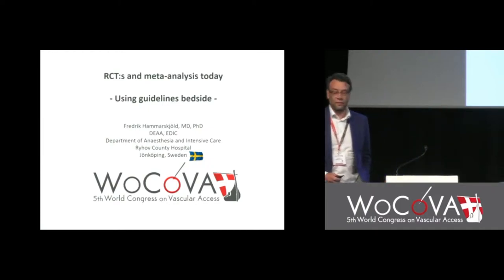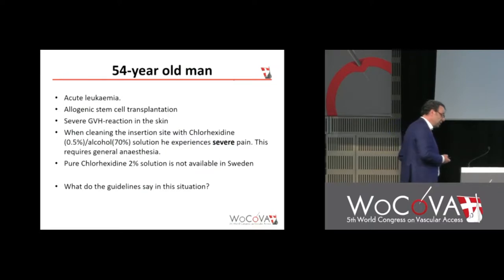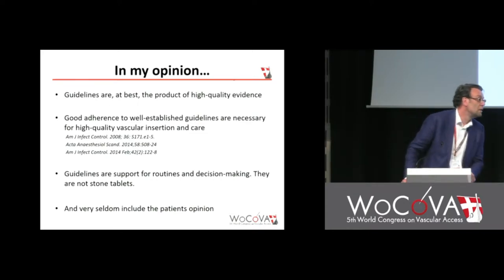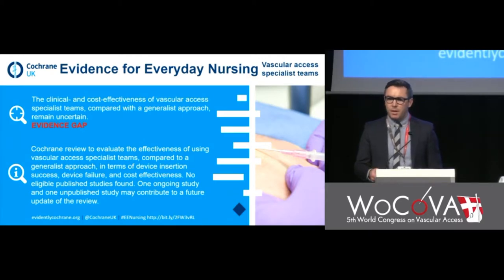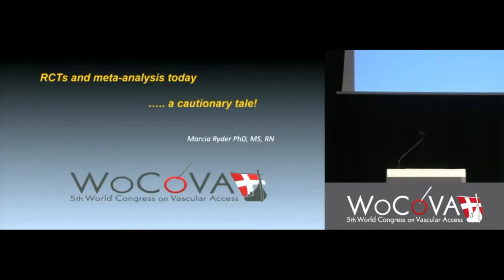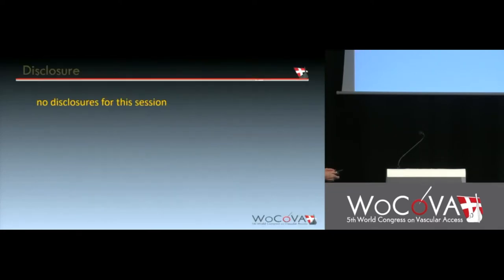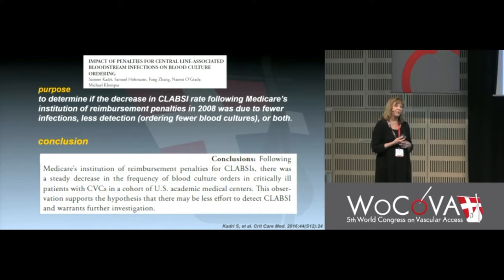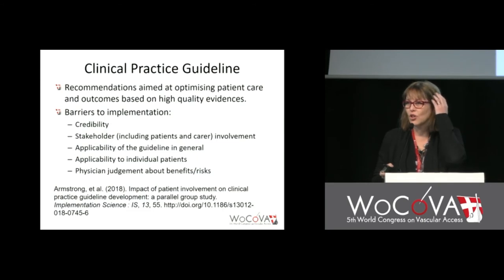WoCoVa 2018 Professor E.A. Konstantinou Panel Questioning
The World Congress on Vascular Access (WoCoVA) took successfully place on 20th to 23rd June 2018.

The congress had more than one thousand delegates from 52 countries amongst whom were nurses, physician vascular access specialists, academics and clinicians.

New methods to firm the good practice in the catheter tip placement, sonographic detection of the vessels, vascular access device management and the option in the proper dressings, have been analyzed in detail from the speakers. Also, products and devices have been exhibited for first time without being in the European market, yet, such as the peripherally vein catheters with lifespan of usage up to one month and detecting systems of the right catheter tip placement based on the method of electrocardiogram (ECG) even for the atrial fibrillation patients. The presentations of the delegates are in the

round table conference coordination (you can watch it here), and a poster (you can watch it

Especially useful for the Greek Vascular Access and the country in general is the fact that our coordination with the Organization of Athens Convention Bureau – Athens Tourism and Economic Development Company of the Athens borough was successful and the 6th World Congress on Vascular Access (WoCoVA) will take place in June 2020.